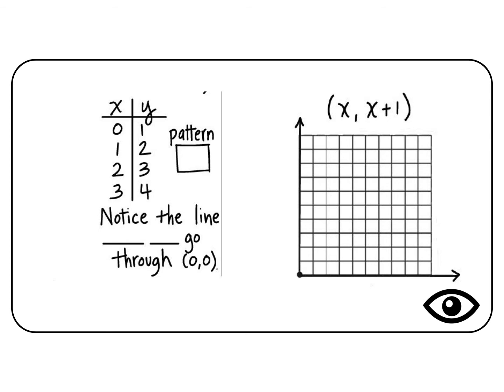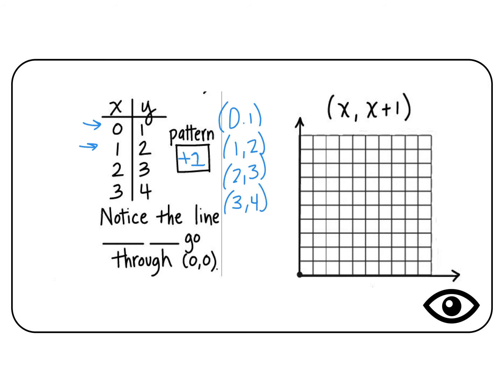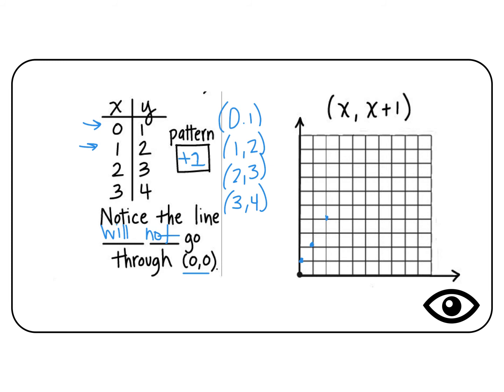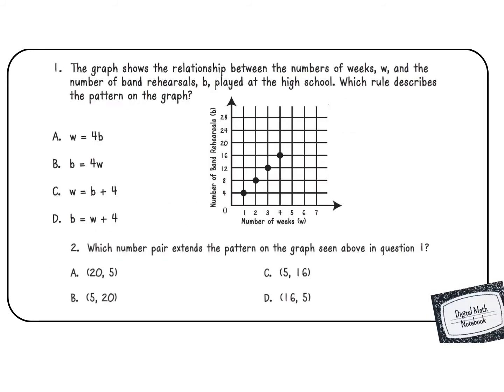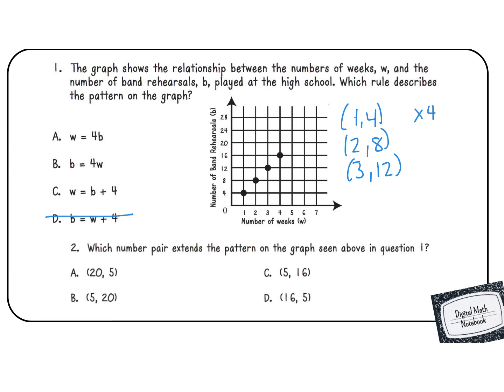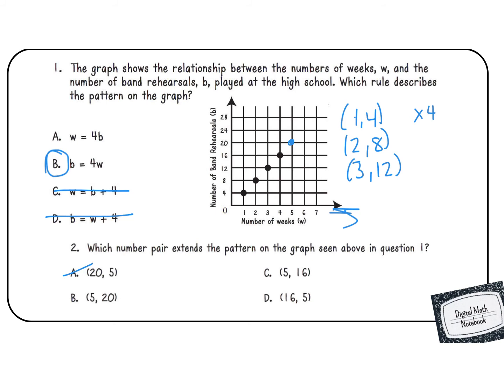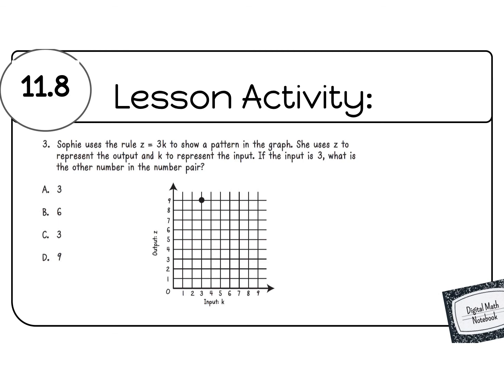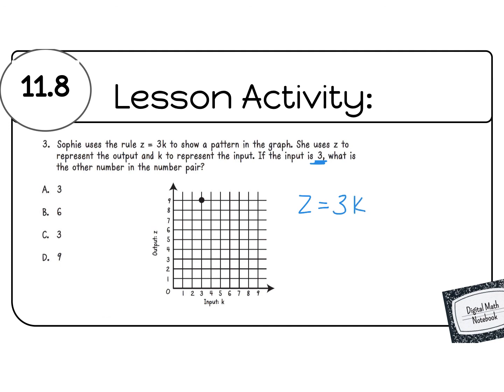Lesson 11.8 - Graphing Number Sequences .mp4